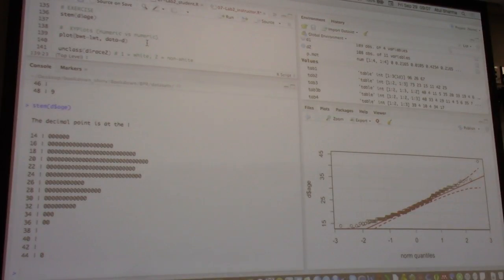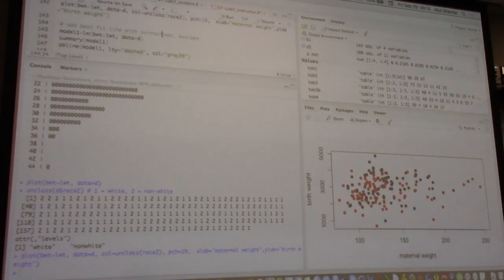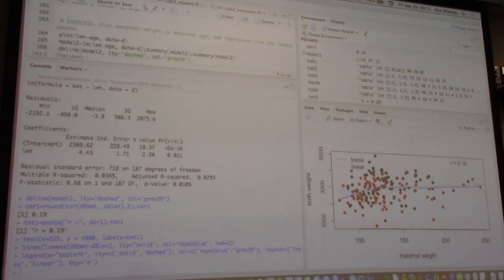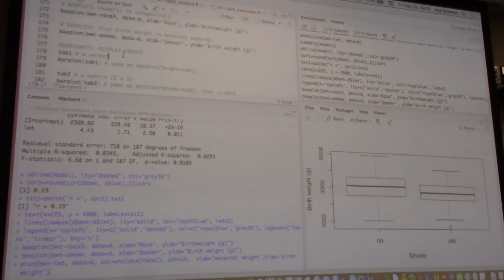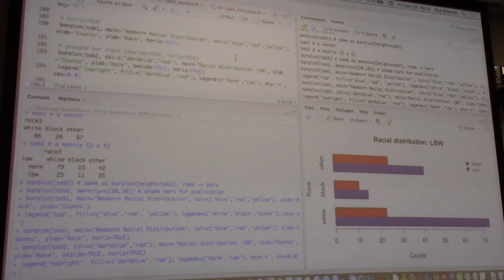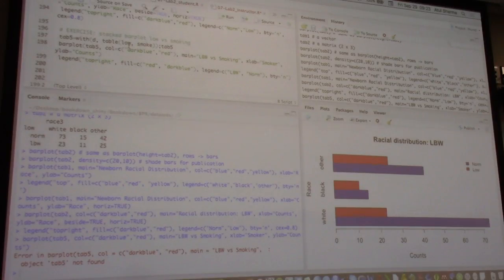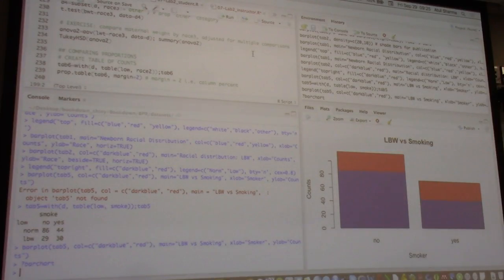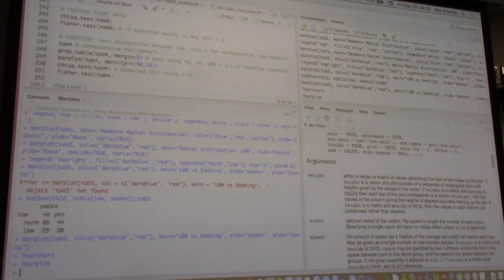Stats tutorial sept 28 part 2 A Sharma